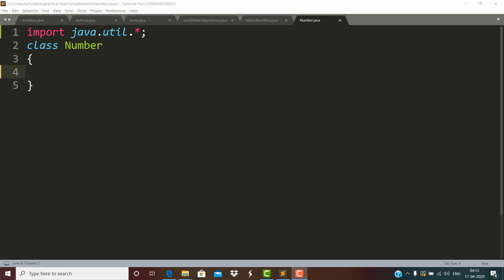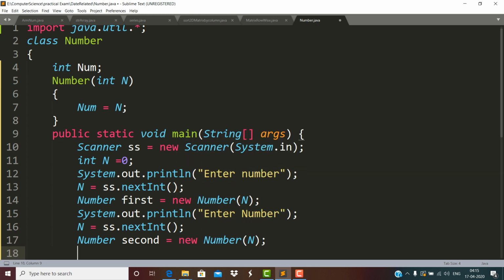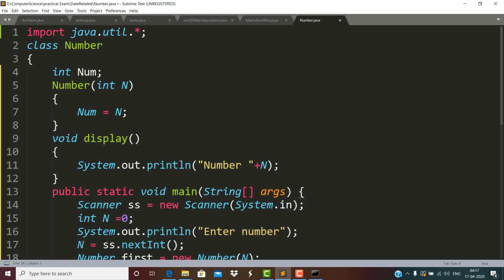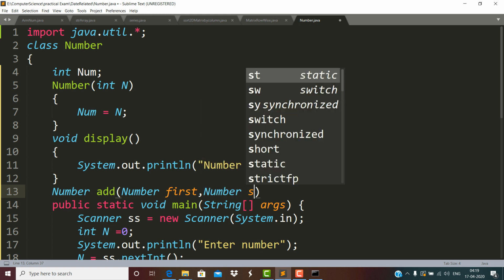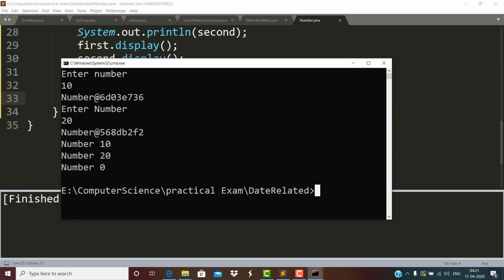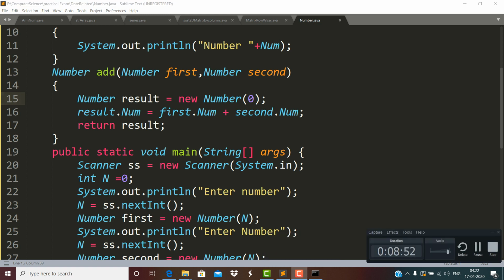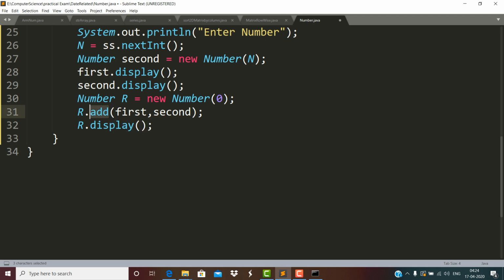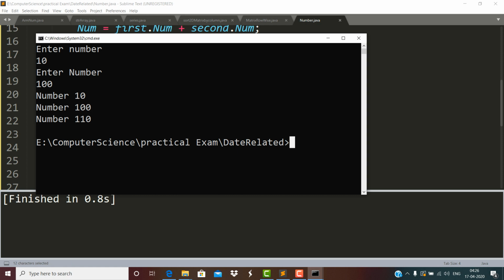Passing Objects Introduction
Sum of Two Numbers using call by reference